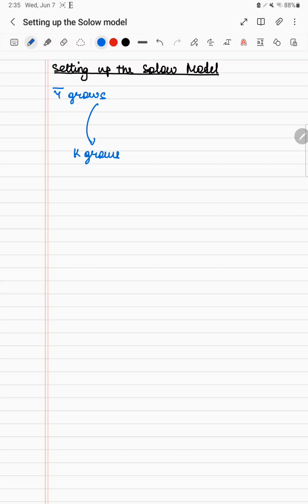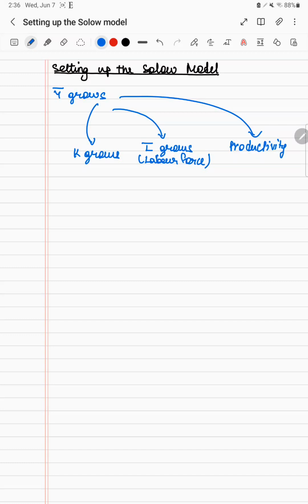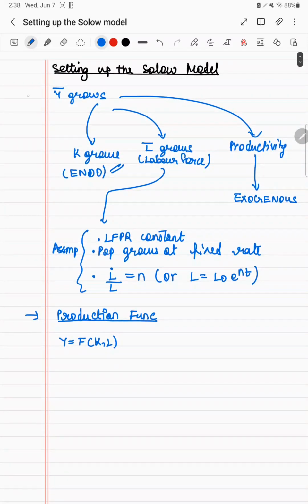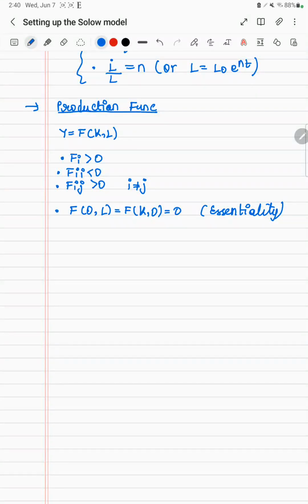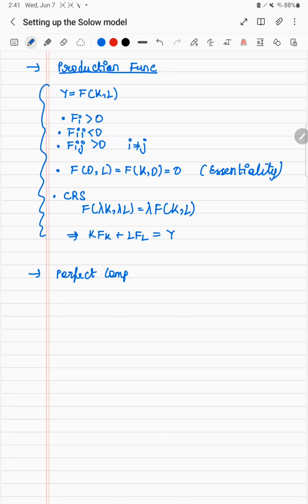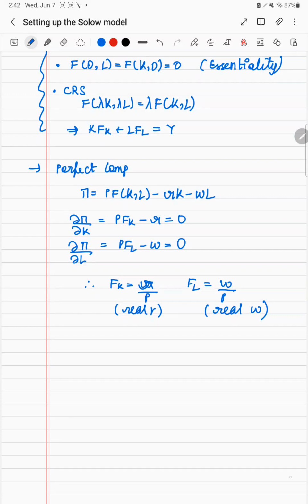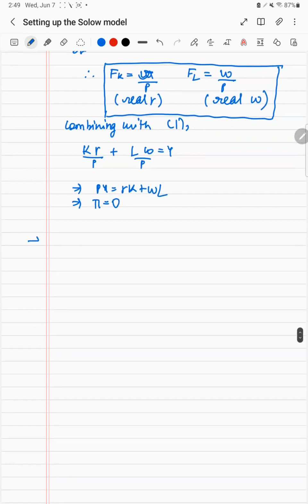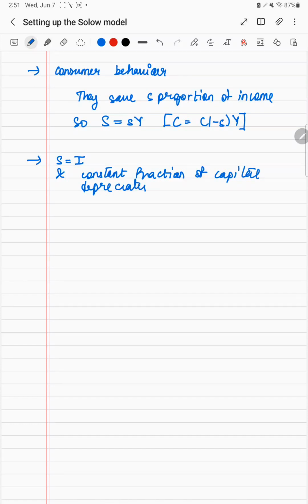2. Setting up the Solow Model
This is the second video in a mini-series on the Solow model. This series is aimed at undergraduates looking for a rigorous but accessible introduction to this model, whose treatment in the standard undergraduate texts is not technical enough.

PS: The issue of orientation and an overly narrow video is fixed in later videos.